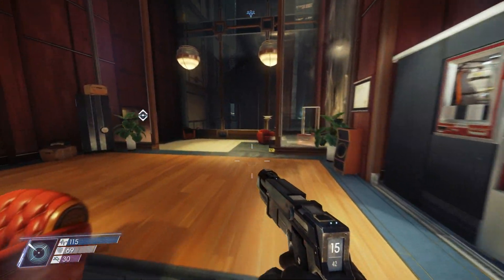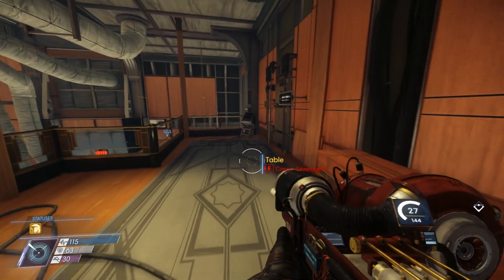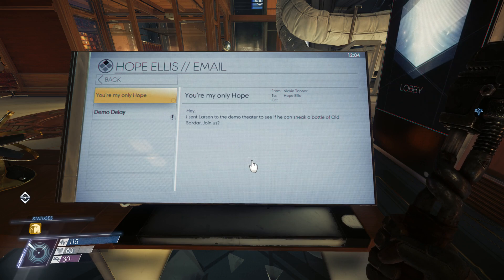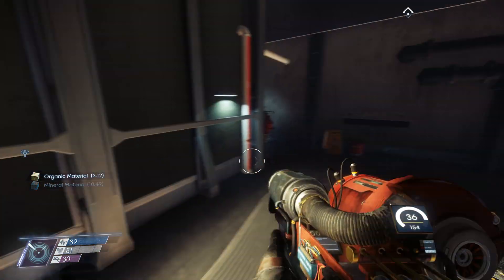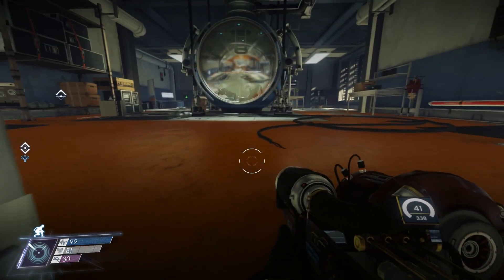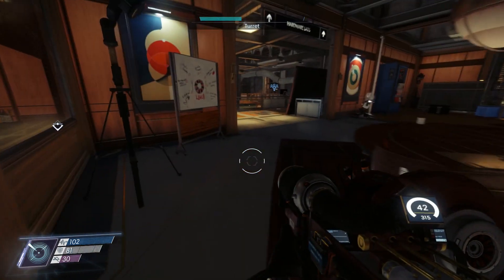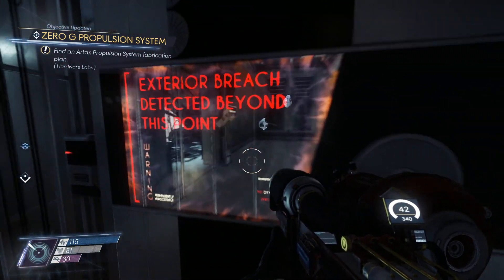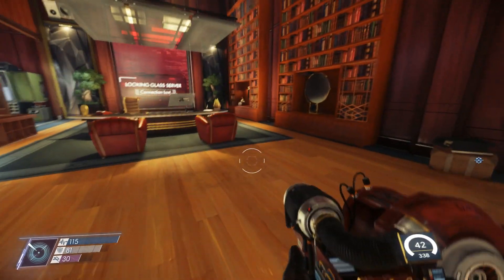Let's Play Prey - Part 5: The Legend of Mr. Glooey McGlooface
Intrepid cold-hearted murderer Morgan Yu cuts a swathe of evil destruction for the sake of petty greed. ;_;7